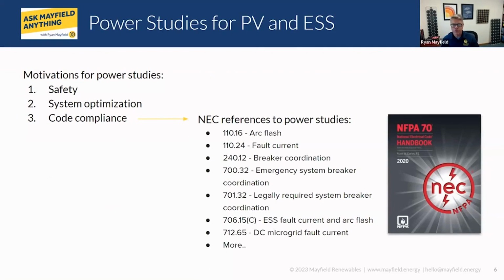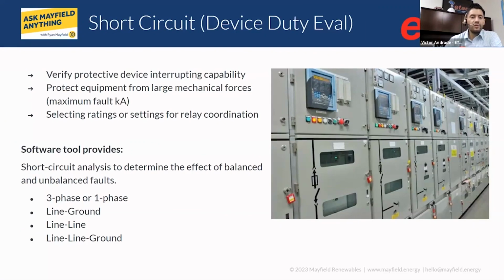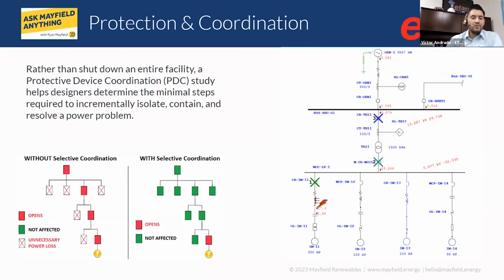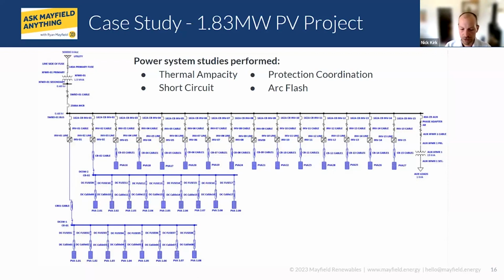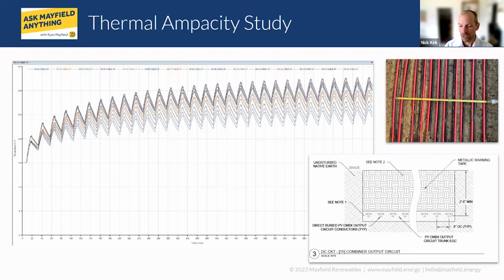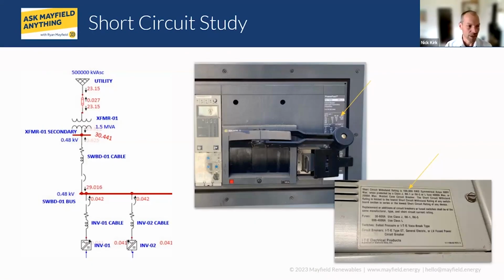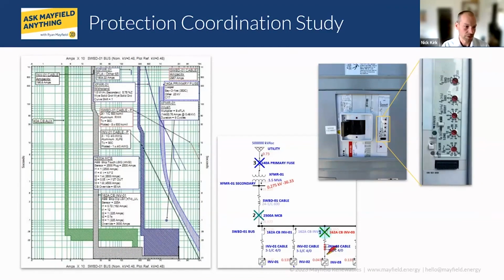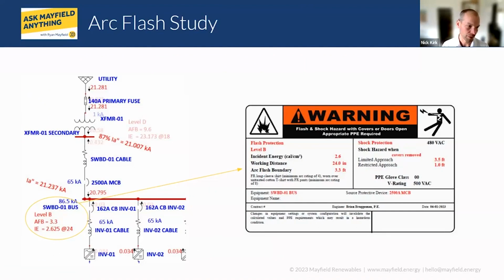Ask Mayfield Anything Highlights: How to Design Safer, Smarter Systems with Power Studies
If you missed our AskMayfieldAnything webinar, we've got you covered. Here are some of our favorite moments from the discussion about power studies for solar-plus-storage systems.

Guests:
Victor Andrade - ETAP
Clayton Bennett - ETAP
Nick Kirk - Mayfield Renewables

Mayfield Renewables is a technical consultancy providing strategic support for solar and energy storage projects and products.